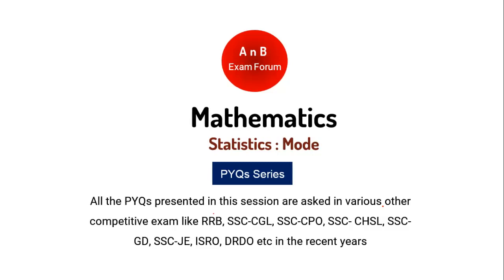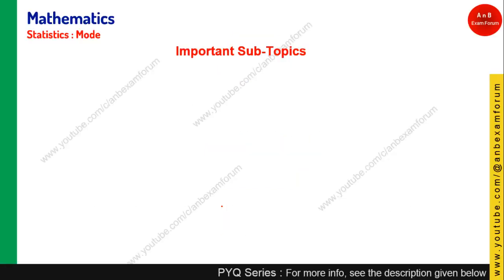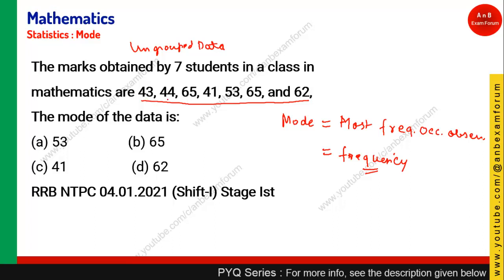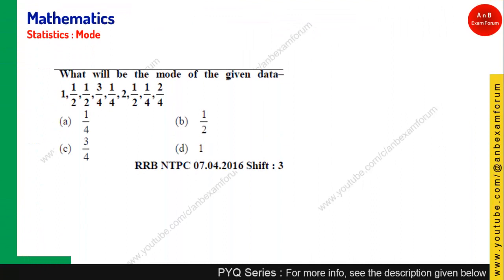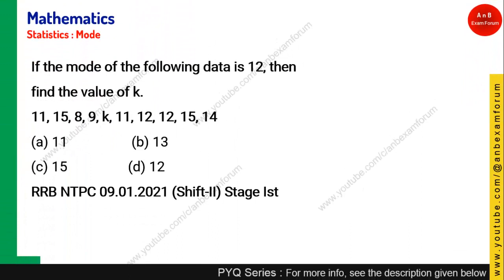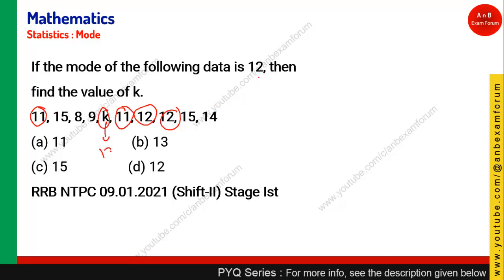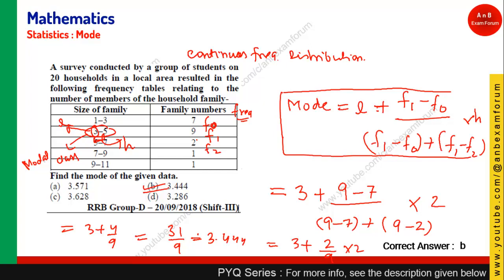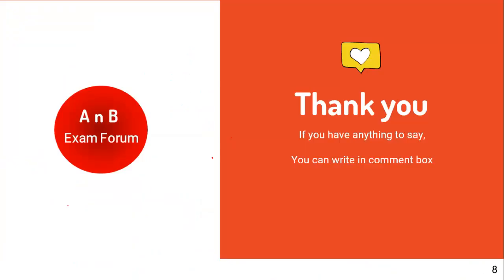Mathematics for RRB Technician Grade 1 Signal | Elementary Statistics | Mode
In this video, we will see PYQ related to mathematics for the RRB Technician Exam